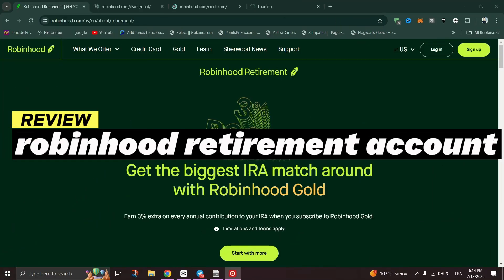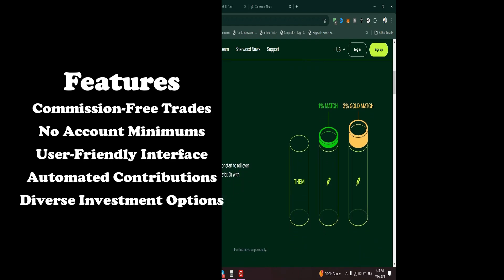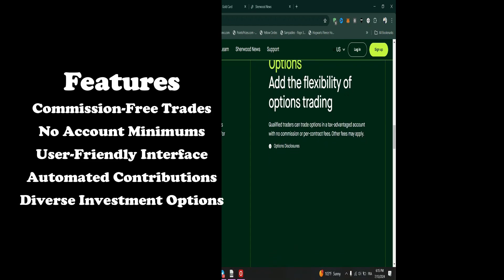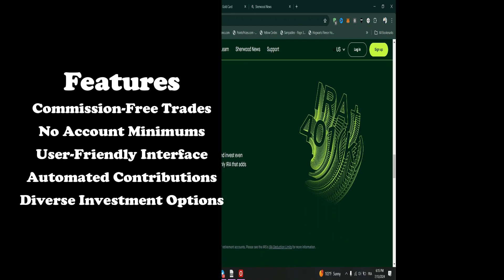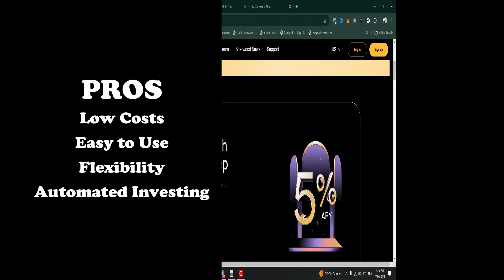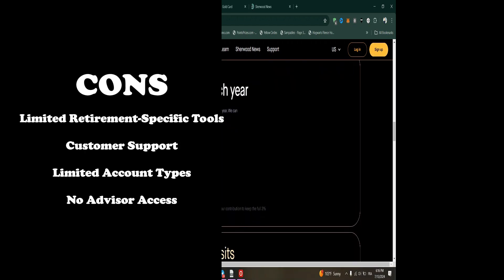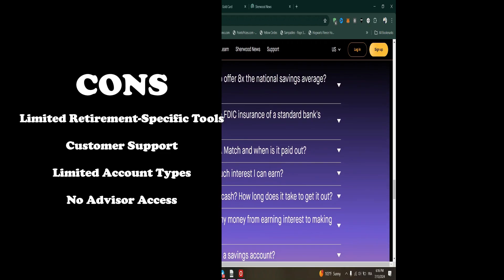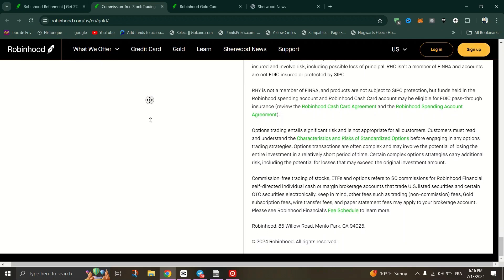Robinhood Retirement Account Review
If you are looking for a video about Robinhood Retirement Account Review       here it is!
In this video I will show you It's one of the best IRA accounts available due to its competitive products and contribution matches            . Be sure to watch the video to the very end. robinhood roth ira review
You will learn  Robinhood Financial LLC and Robinhood Securities, LLC are both members of SIPC, which protects securities for customers of its members up to $500,000 (including $250,000 for claims for cash) for each investing account, including IRAs.                . That's easy and simple to do from your phone.